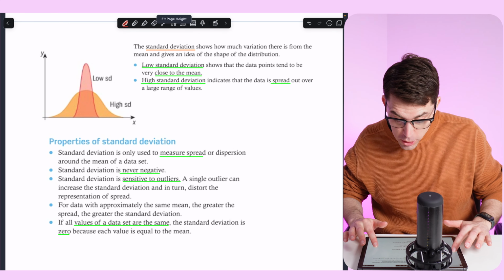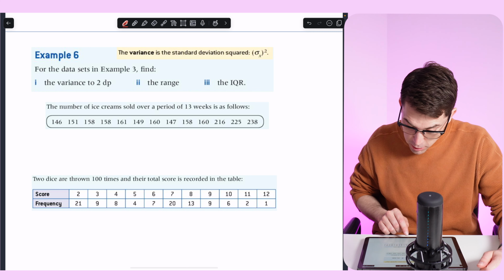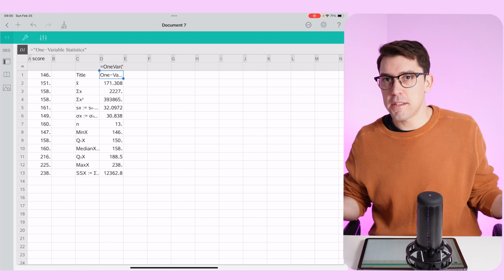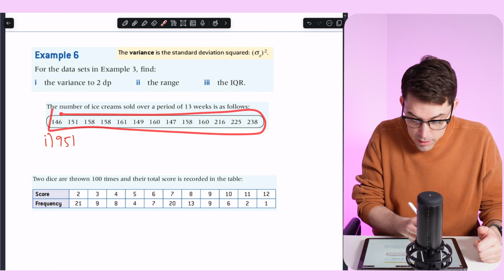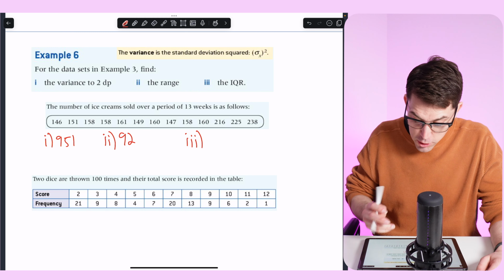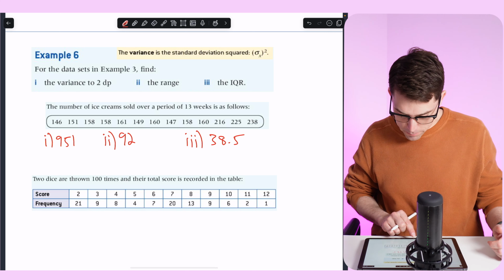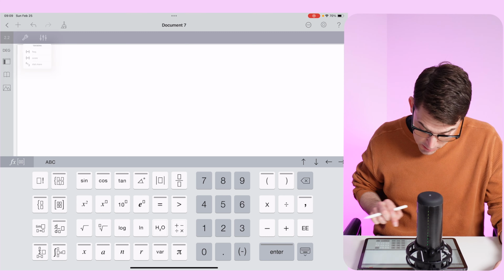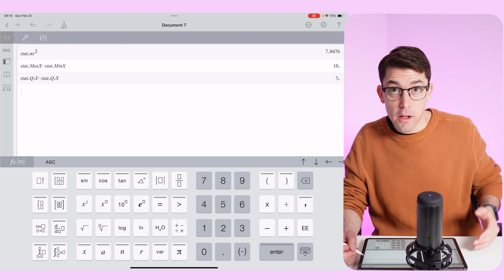Chapter 3: Variance, Range, IQR on TI-Nspire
Let's take a look at the calculator steps for the TI-Nspire to get variance, range, and IQR